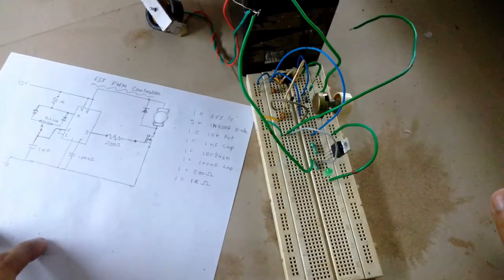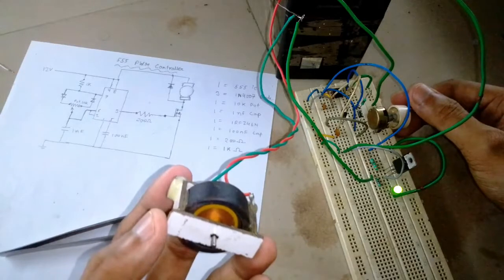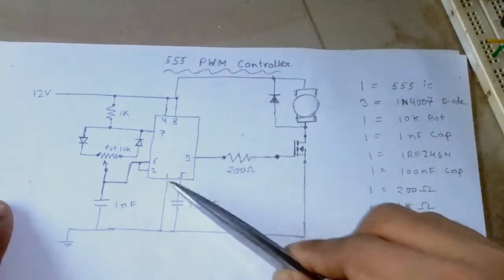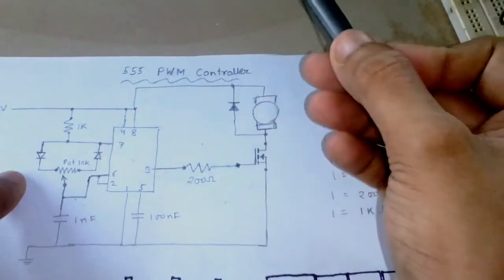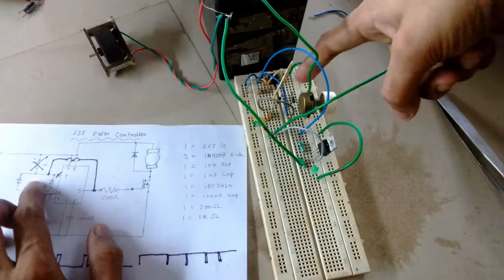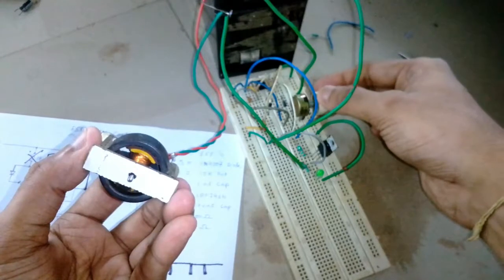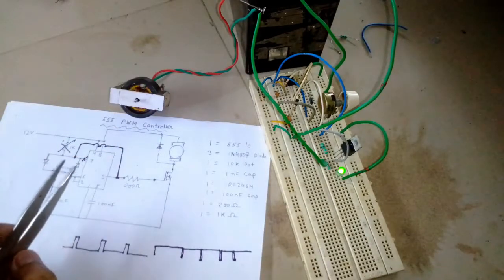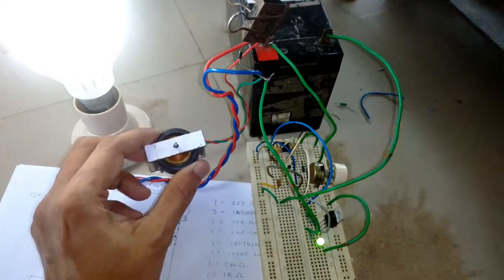Dc motor speed controller with 555 ic pwm -- Its About Everything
Hello friends
welcome to "Its About everything"
Hey guys welcome back, in this episode i am building a pwm dc motor speed controller to control the speed of the dc fan that i made before.
Pwm is the most efficient way to reduce the speed of a dc motor with out producing any waste heat.
I am using the famous 555 ic here to generate the pwm signal which i am going to feed into a Mosfet transistor which will control the motor.

Thank you for reading the description and watching this video
If you liked this video then